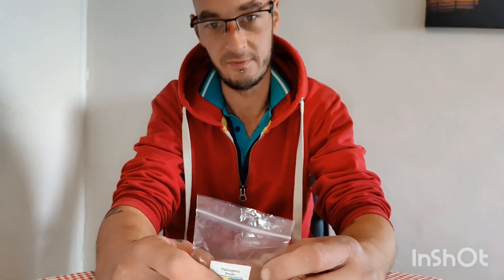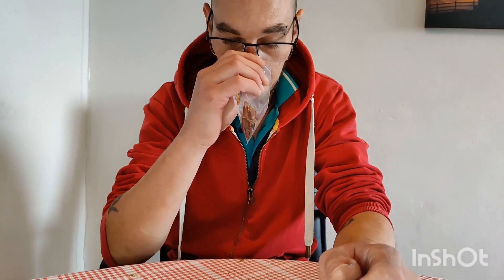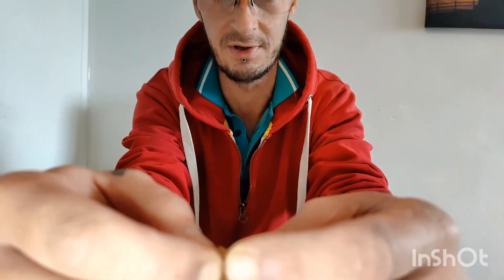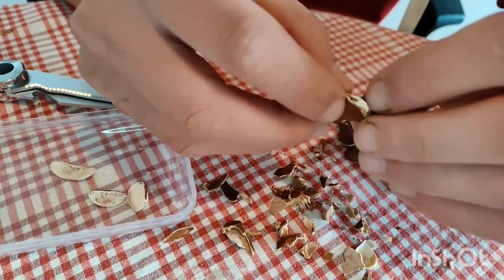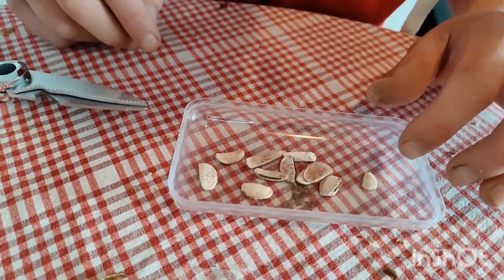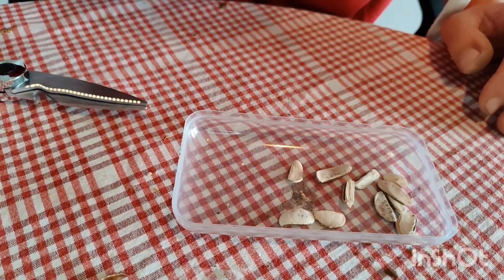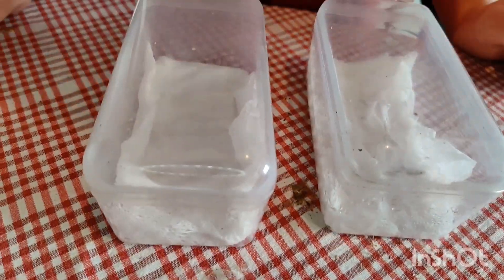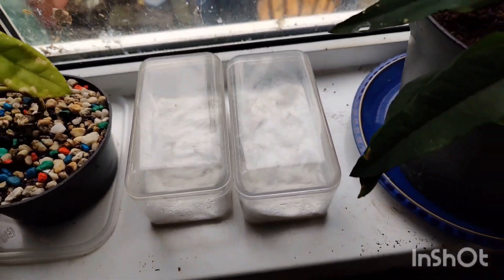how to - mahogany seeds.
Other bonsai channels I recommend visiting